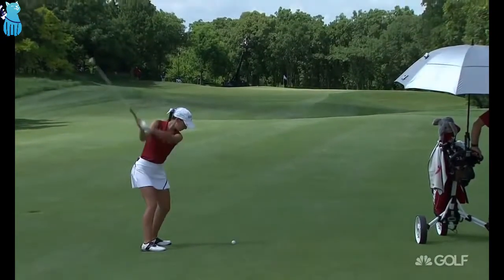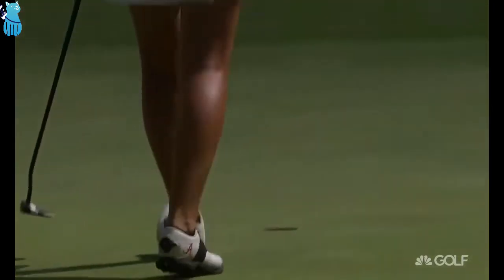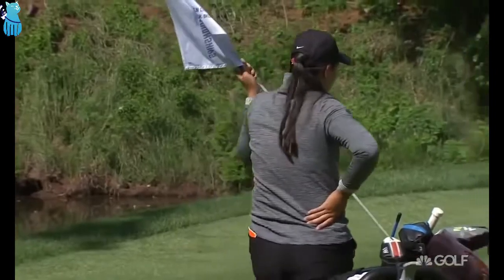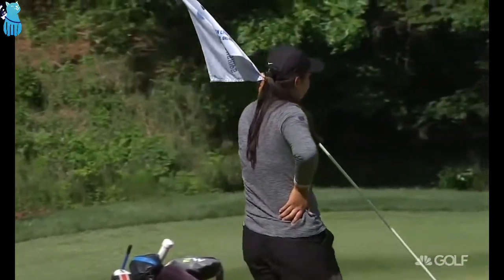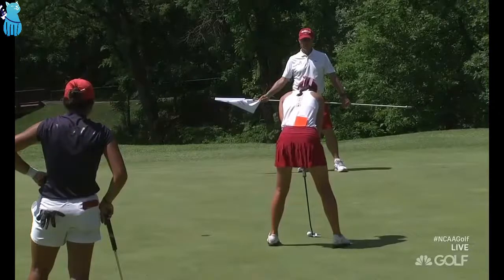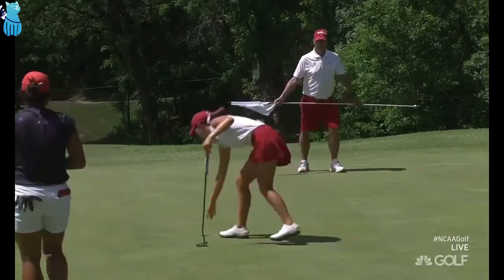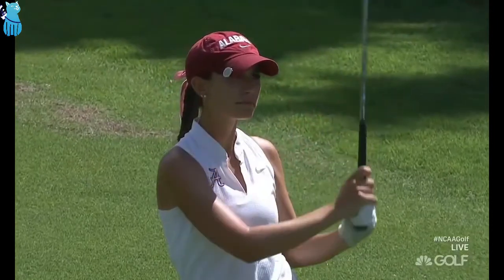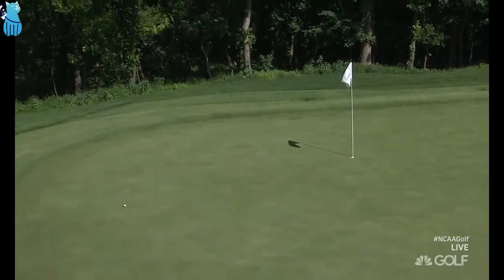Lovely Cheyenne Knight Best Golf Shots 2018 NCAA Women Team Championship